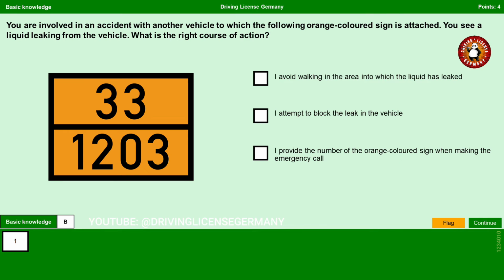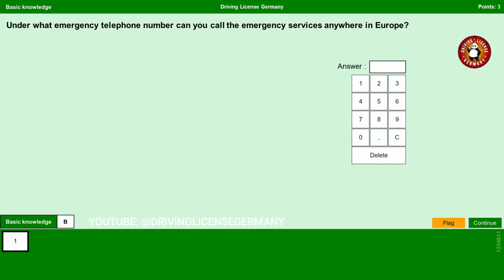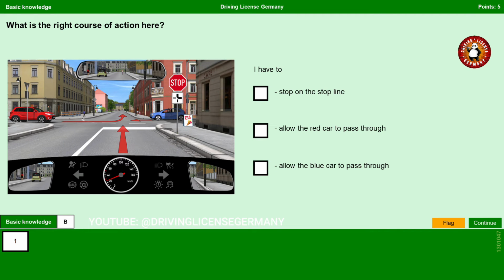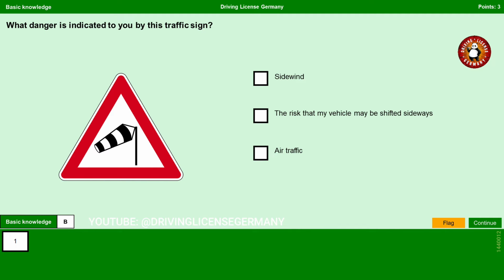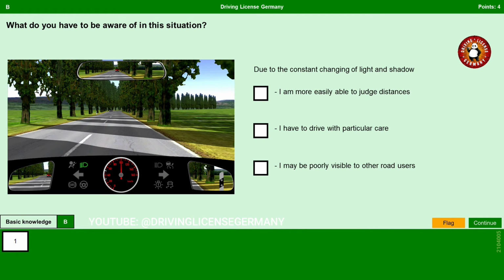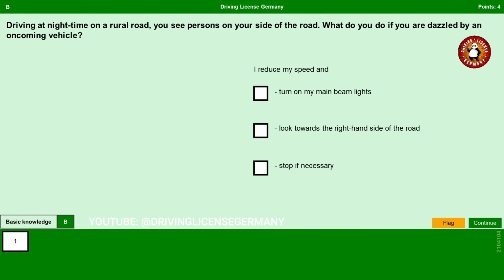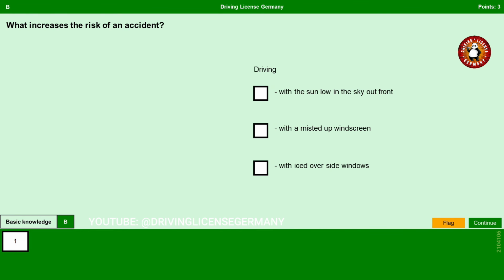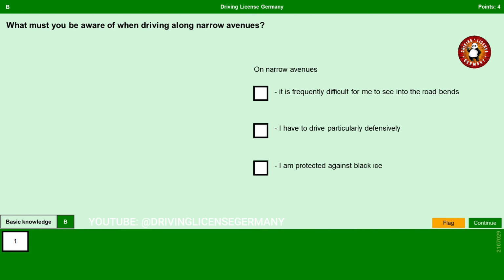Driving License Germany New Questions after 1 April 2024! Part 1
Complete guide to german driving license including Theory Exam in English and Practical Driving Test in Germany.

All questions for the german drivers license for theory test explained in english.